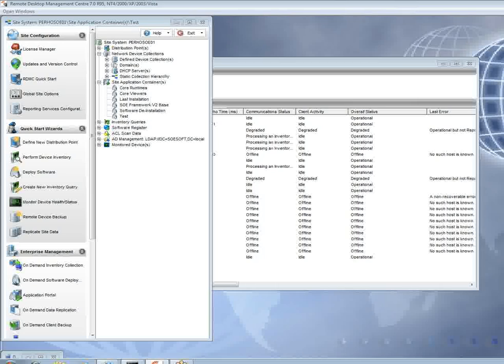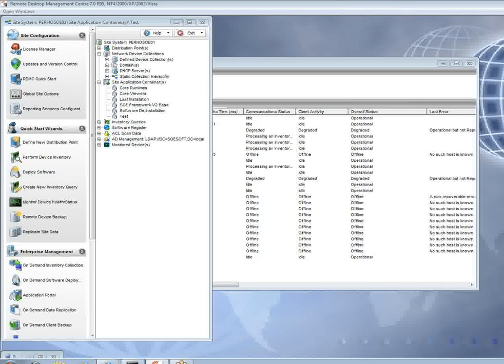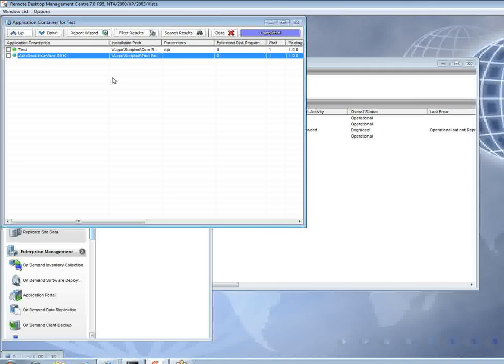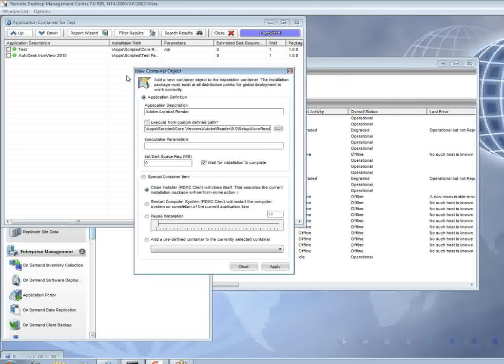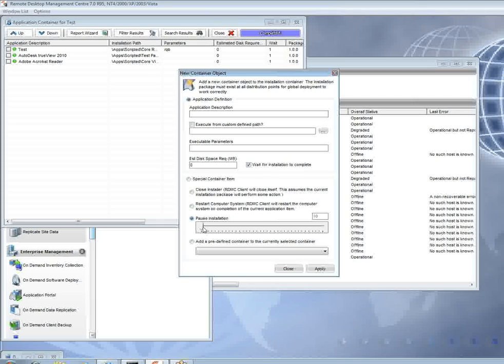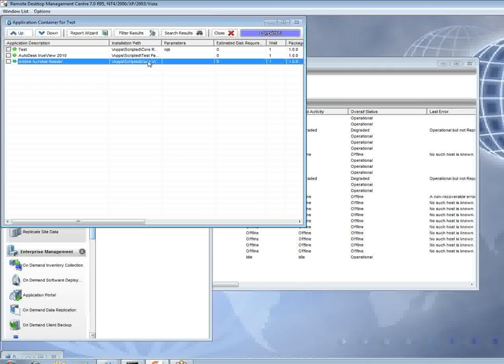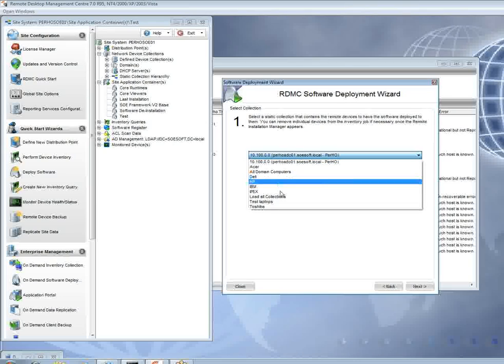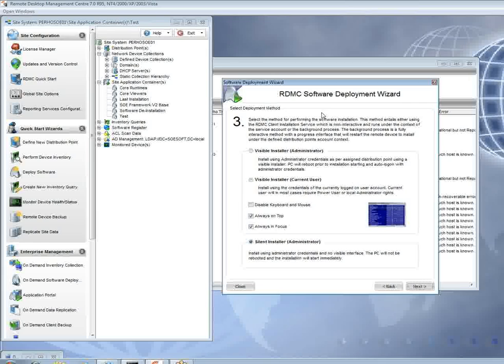How to Remotely Install or Update Software - Part 1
Cut down the time, cut the need to do all tasks manually. Take a look at how you can install software on multiple machines simultaneously, without having to visit each one. With RDMC software can be updated to multiple machines simultaneously.